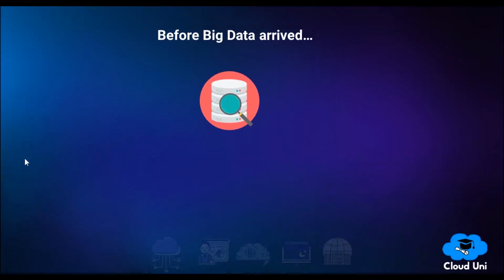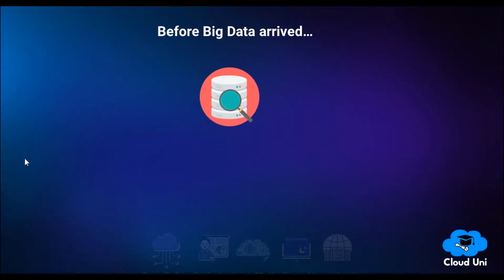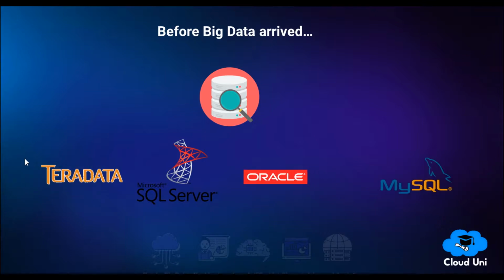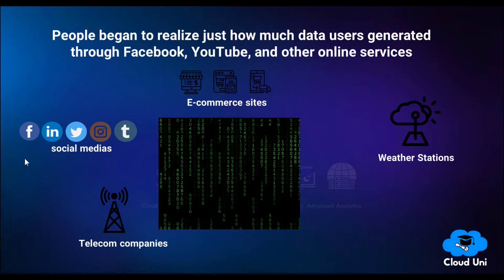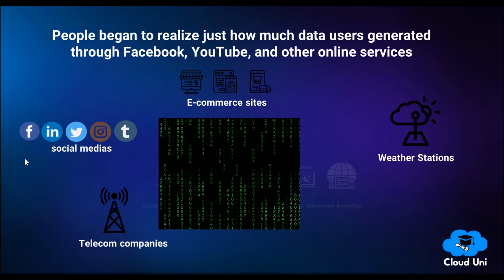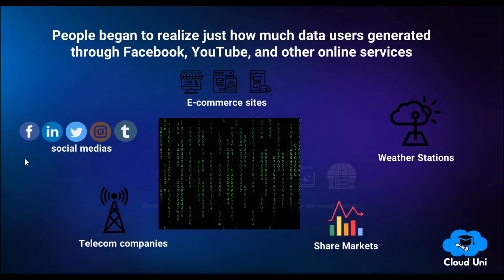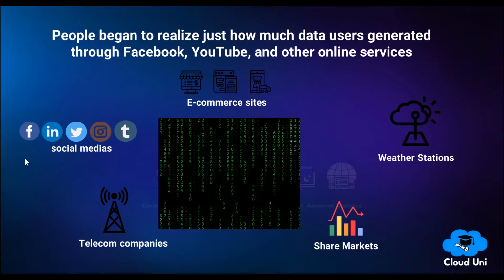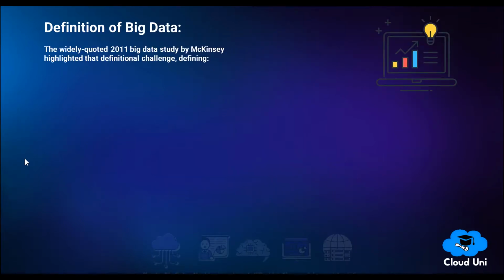What is Big Data and Apache Hadoop (in 8 minutes)?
This video explains what is Big Data and Apache Hadoop. You will get a brief overview of Big data and Hadoop. Subsequent videos explain the details.